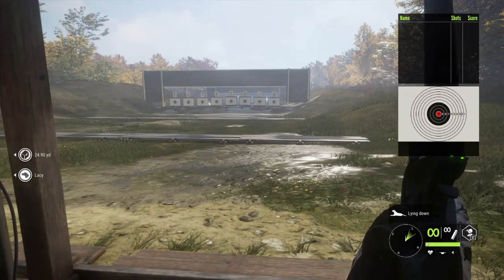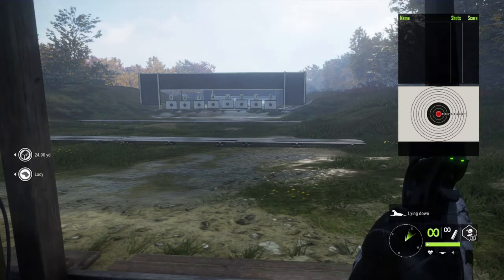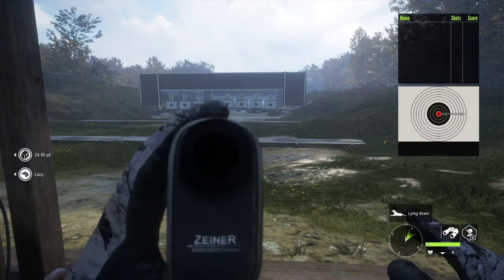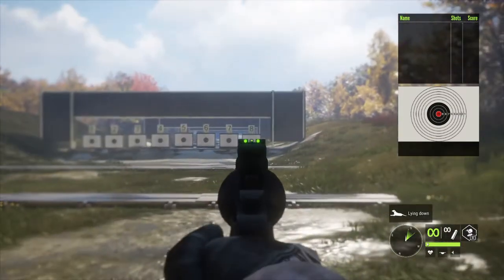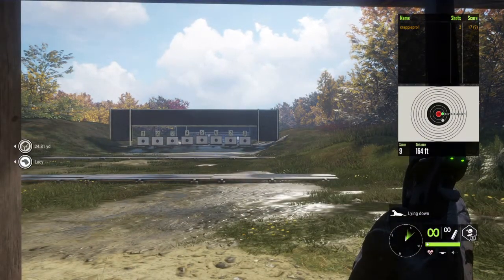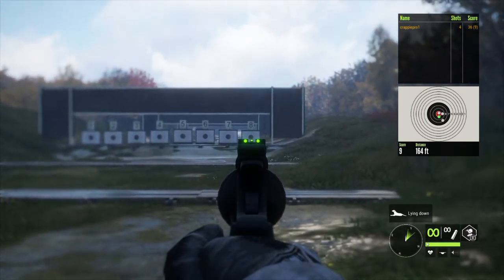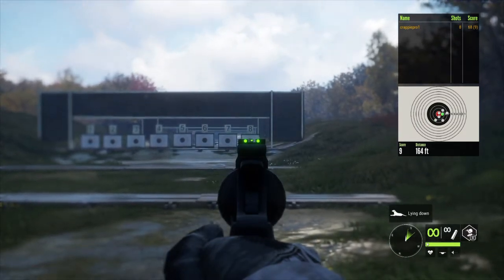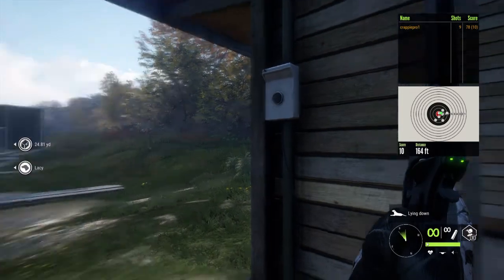The hunter call of the wild 357 magnum range time!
357 magnum with hi-vis green glow sights on the range.